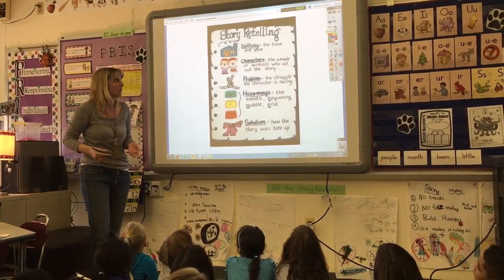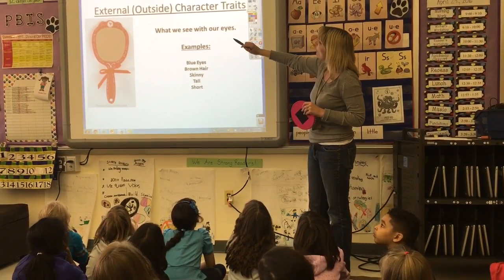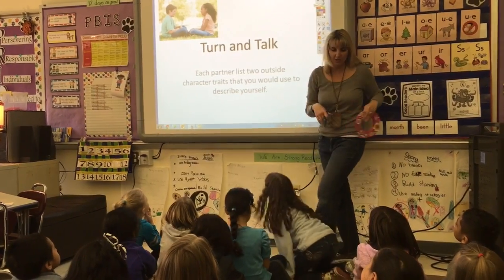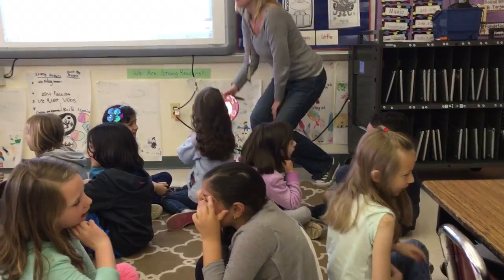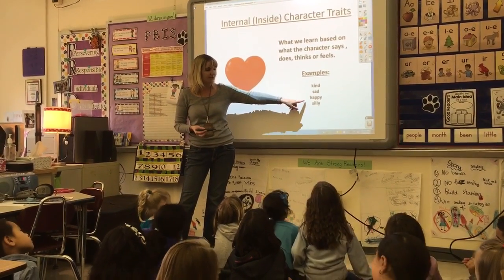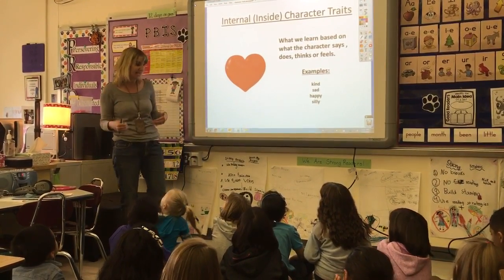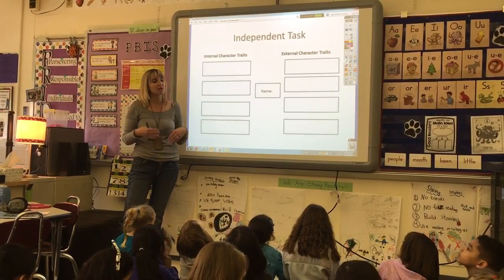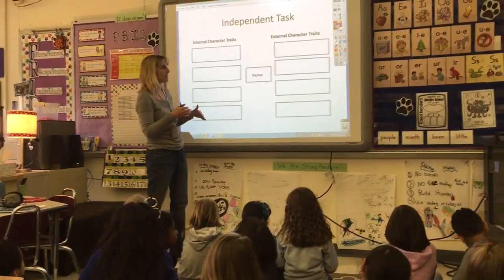trim 526025EE 55EA 47EF B2E3 6AB7B2246935